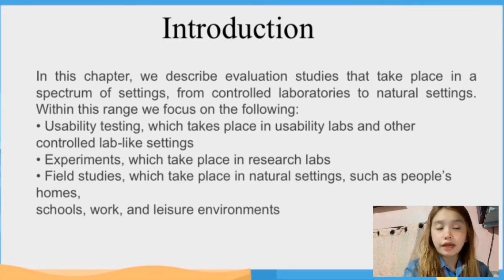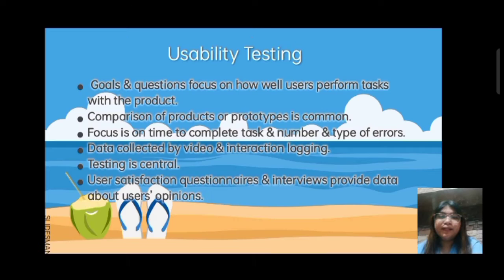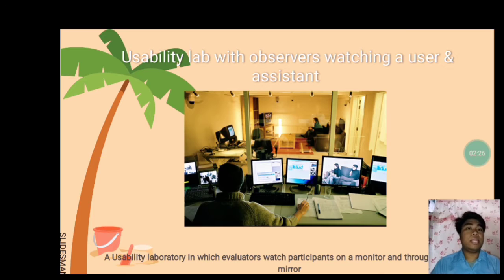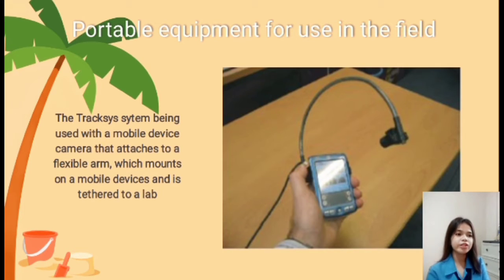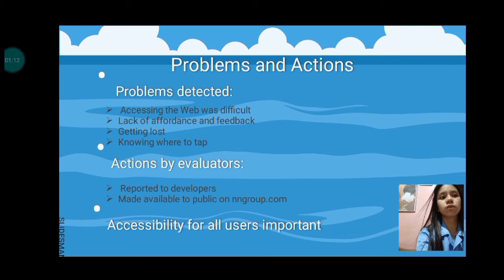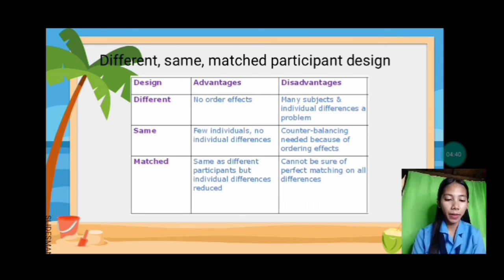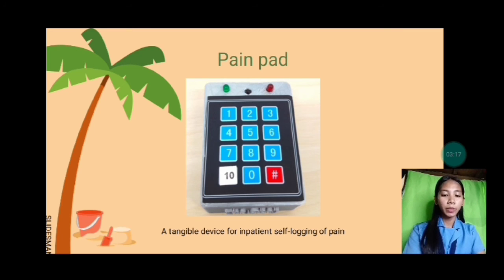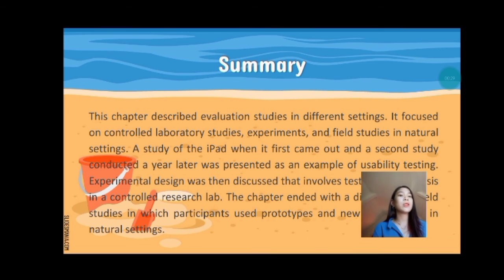Chapter 15 Evaluation Studies: From Natural Controlled to Natural Settings